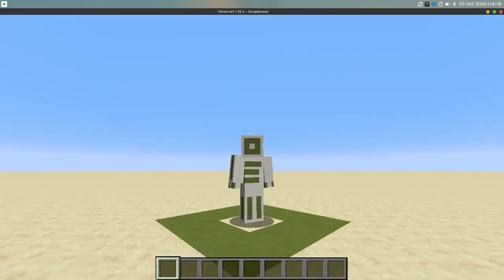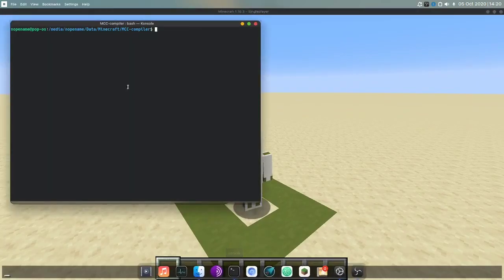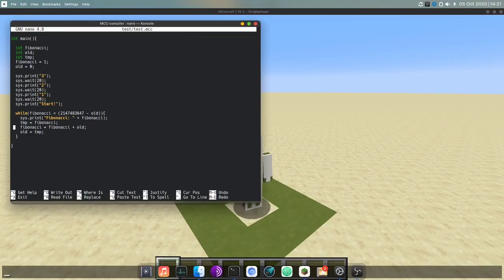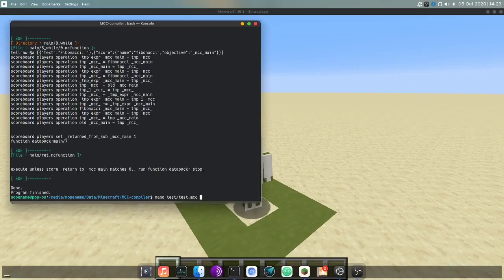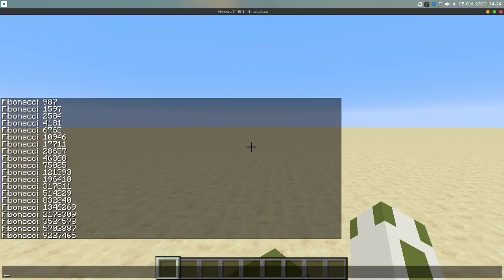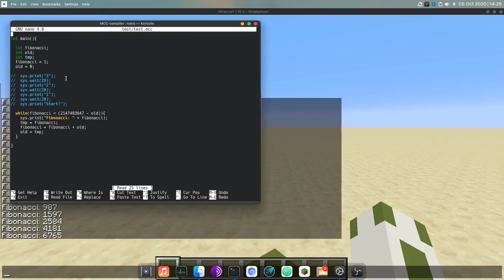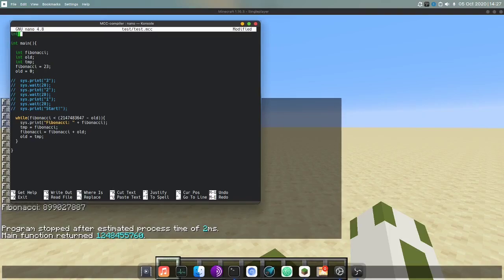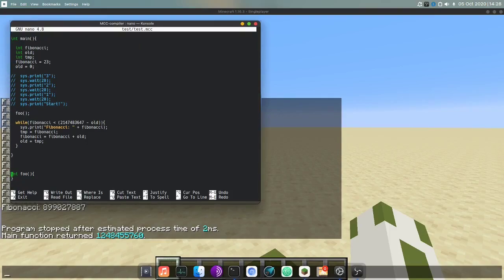First look at the MCC (MC64) programming language for Minecraft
▼Open description▼

►As you can see in the video, there are still some problems, but once those are fixed, I will publish the compiler [+ source code]  ;)